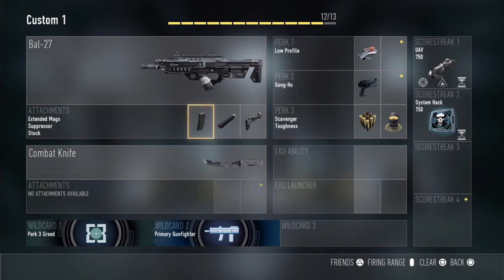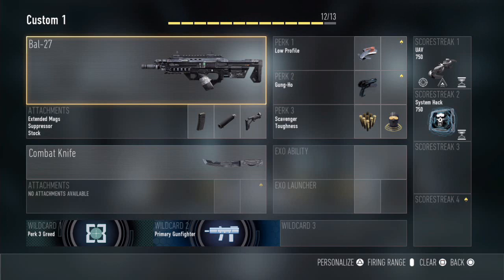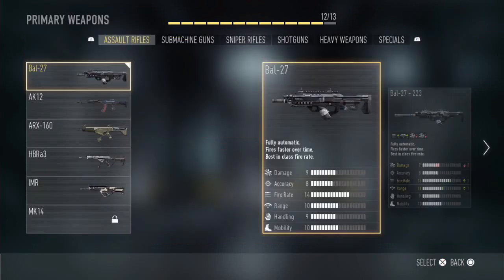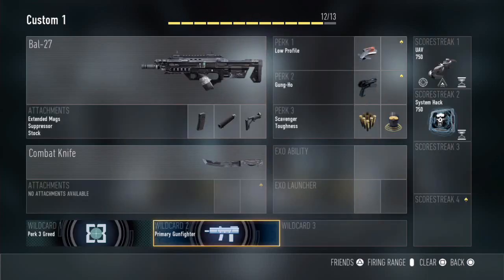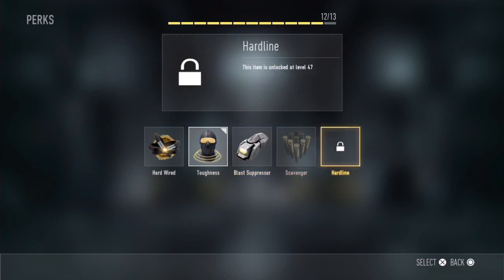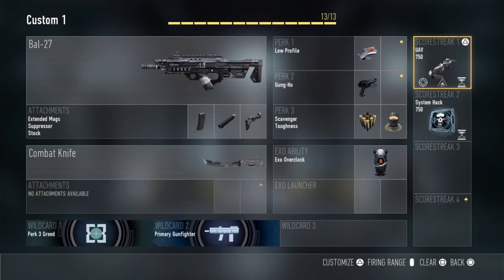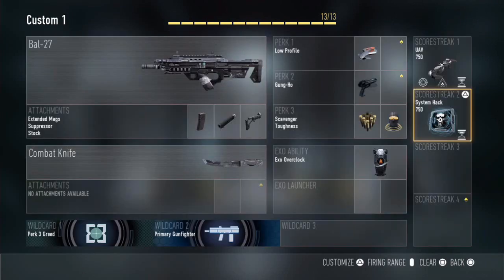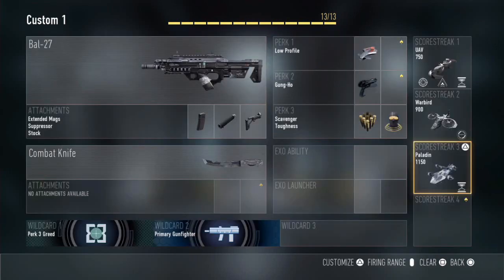COD - Advanced Warfare: "BEST CLASS SETUP" IN ADVANCED WARFARE! - DNA BOMB CLASS (BAL-27)